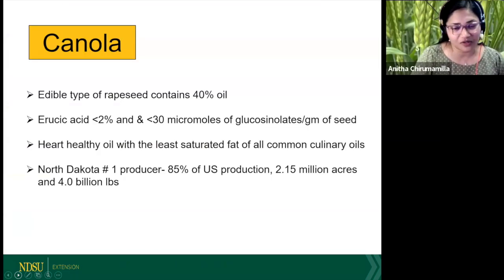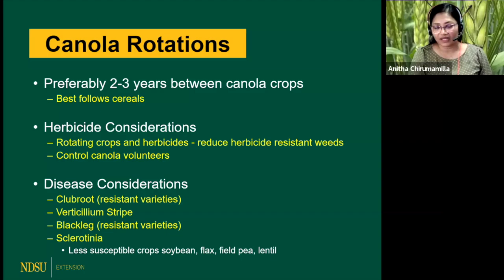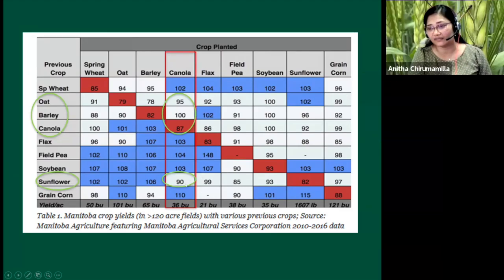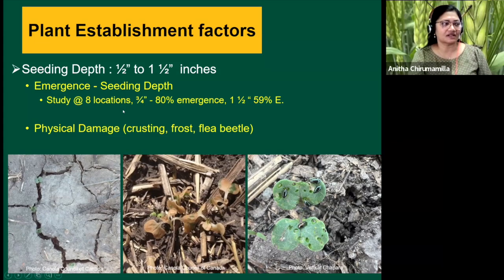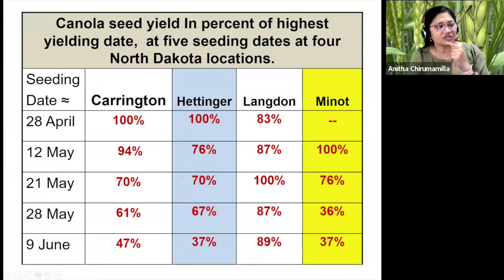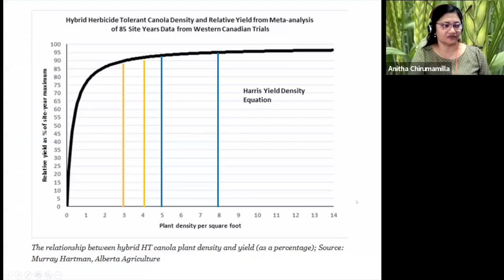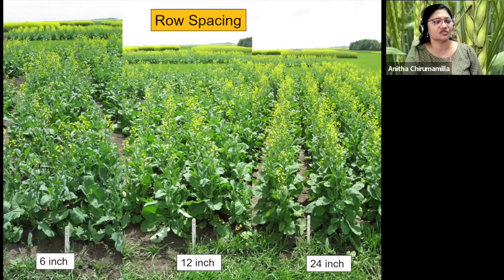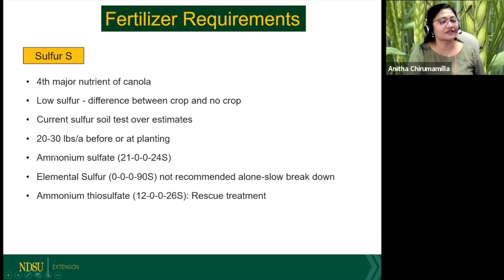Basics of Canola Production - Getting it Right Canola Series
Video #5 of 8 of the 2025 Getting It Right Canola Production Webinar Series.  This one is titled "Basics of Canola Production" with Anitha Chirumamilla,
Cropping Systems Specialist at the Langdon Research Extension Center.